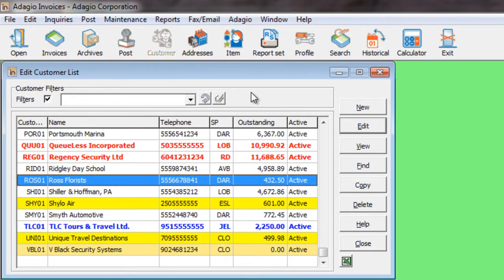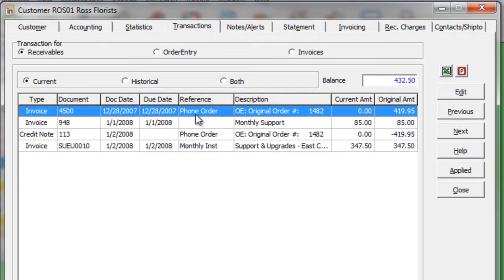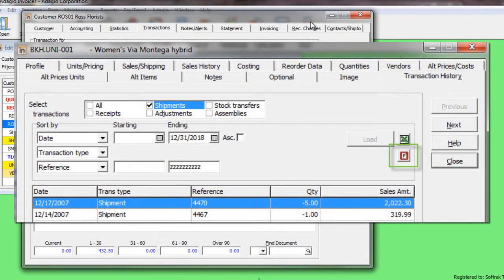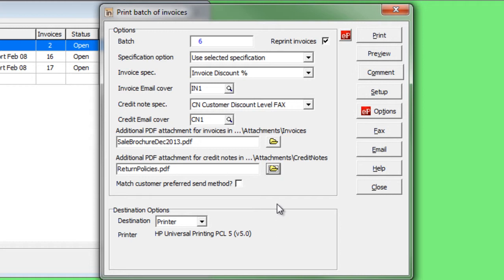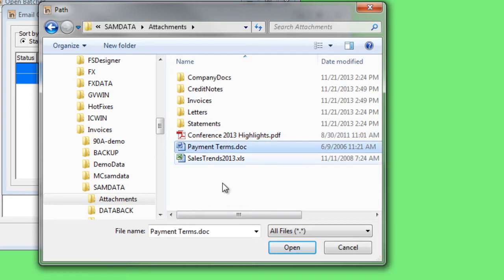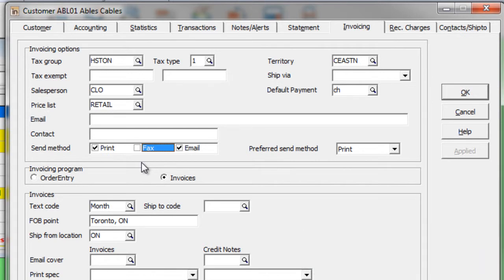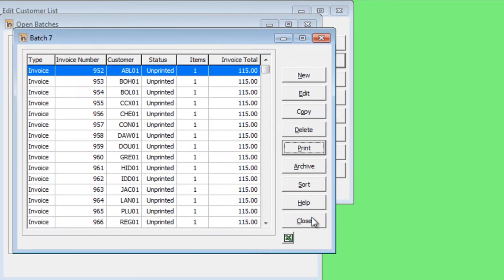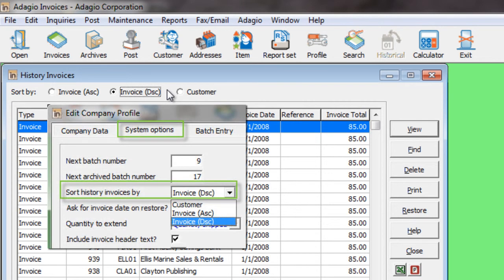What's new in Adagio Invoices 9.1A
See the great new features in this upgrade! View PDF copies of invoices directly from the customer, attach additional files to send invoices, send invoices in the customer's preferred method, and more!